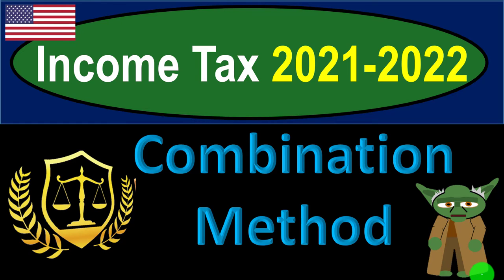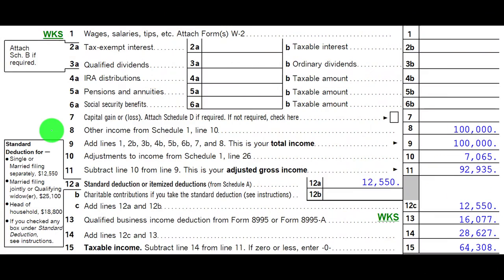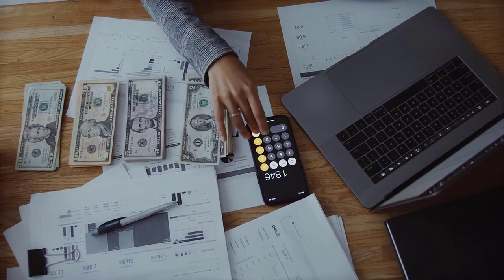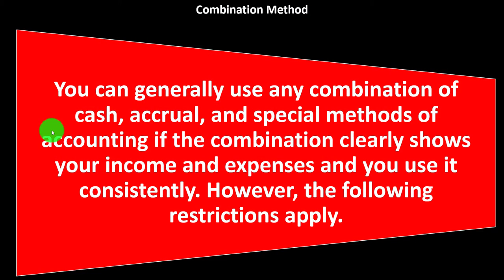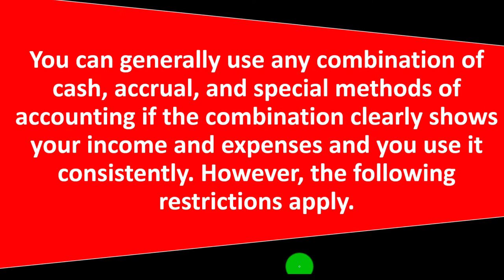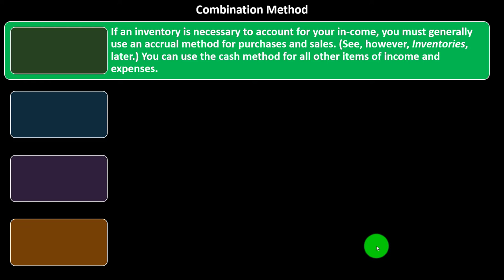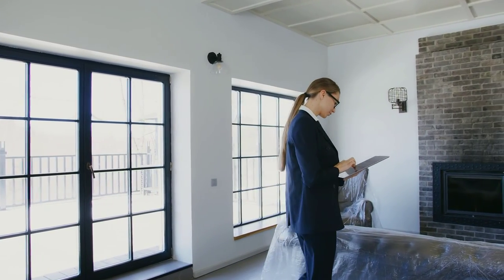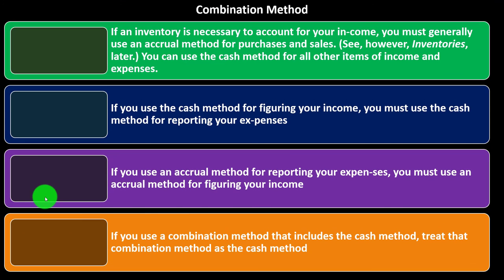Combination Method 6300 Income Tax Preparation & Law 2021-2022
Combination Method